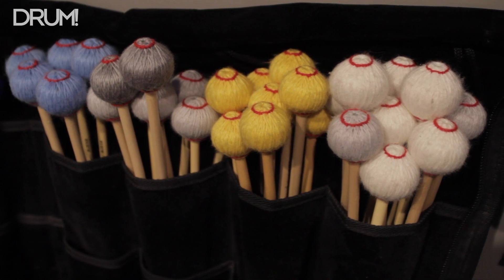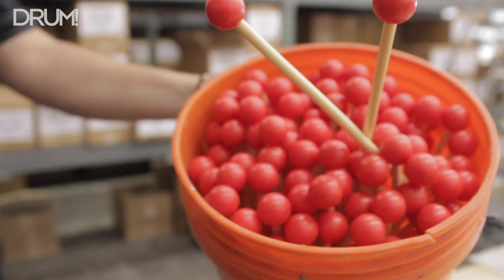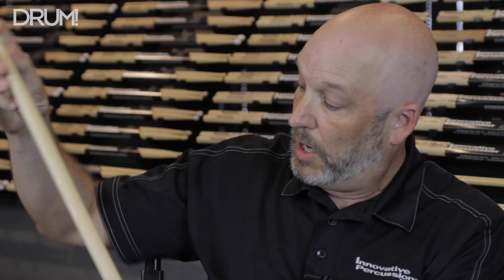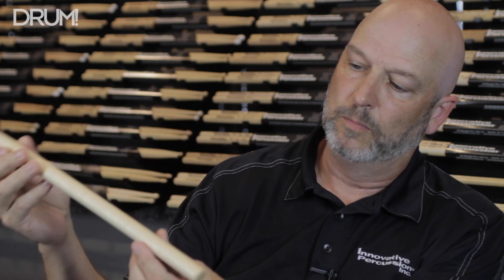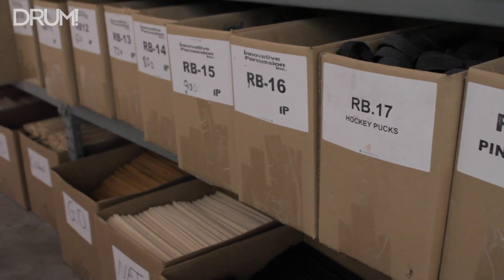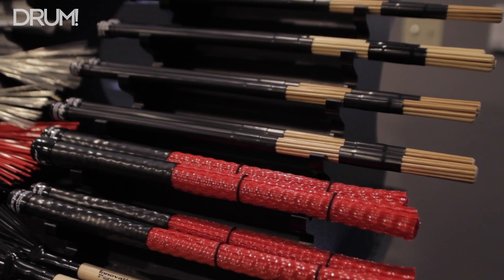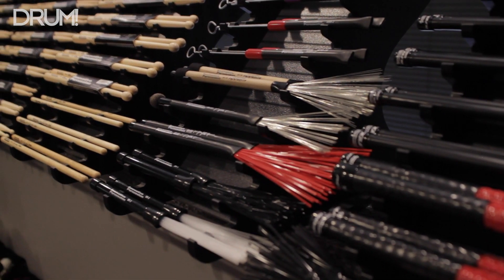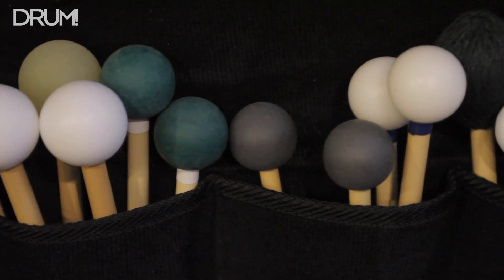Behind the Scenes with Nashville-based Drumstick & Mallet Makers Innovative Percussion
Get Your Free DRUM! Mag Pack Drum! Magazine sat down with Chris Long, VP of operations at Innovative percussion to get some insight from the 25-year industry veteran on the amount of detail that goes into making drumsticks and mallets, and what to consider to choose your perfect percussion striking implement.